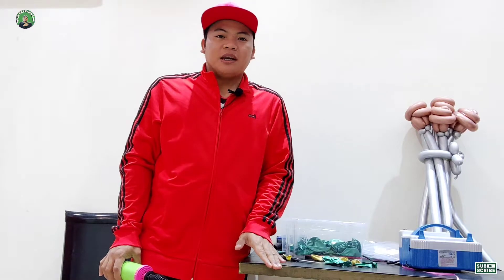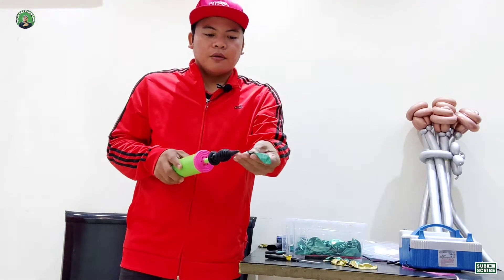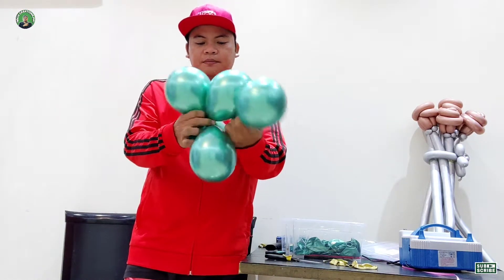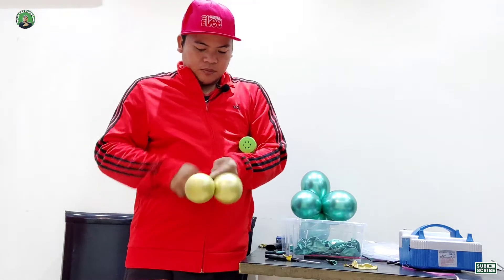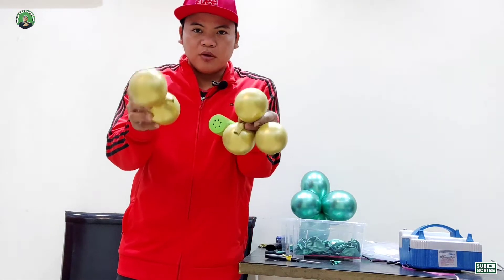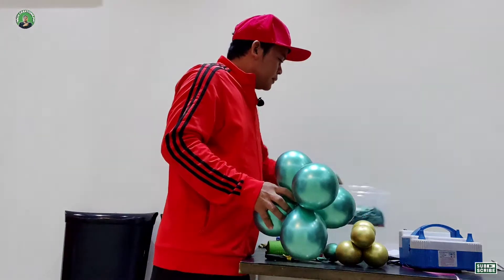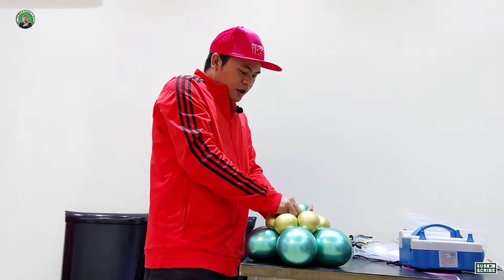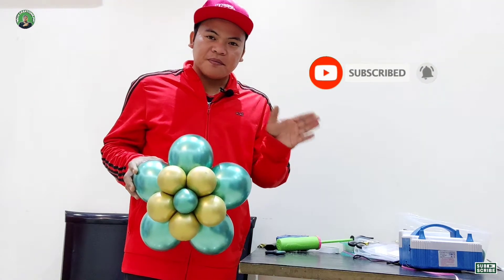DIY | HOW TO MAKE FLOWER BALLOON | BASIC BALLOON FLOWER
Hello everyone in this video I will share with you on how to make an easy diy flower balloon.